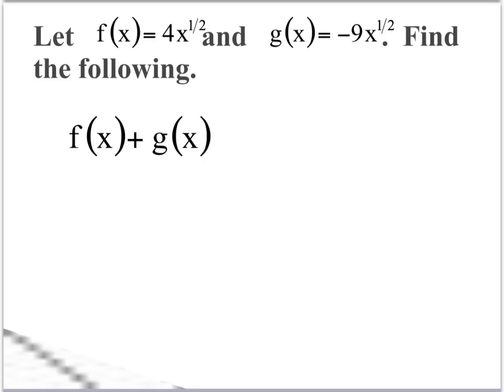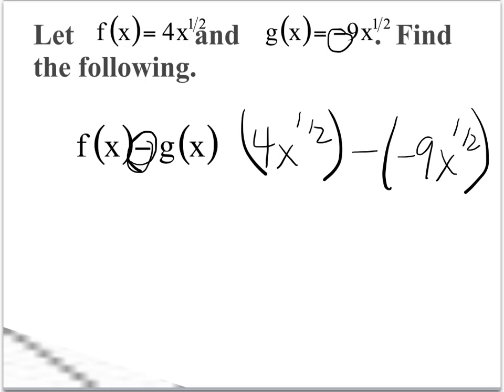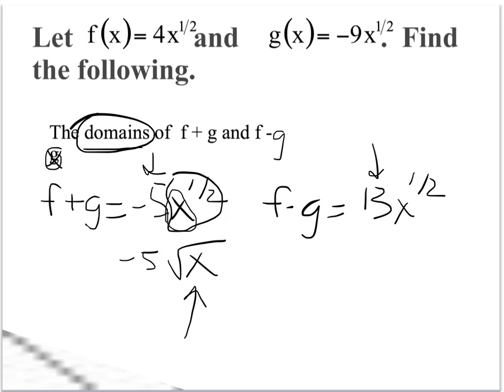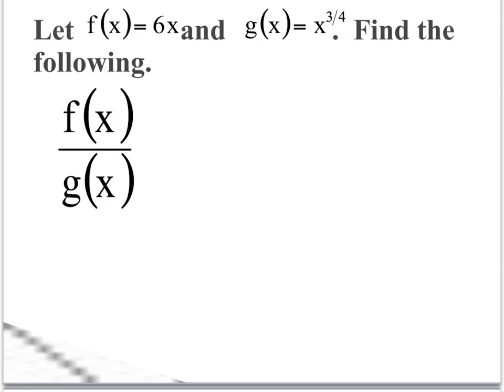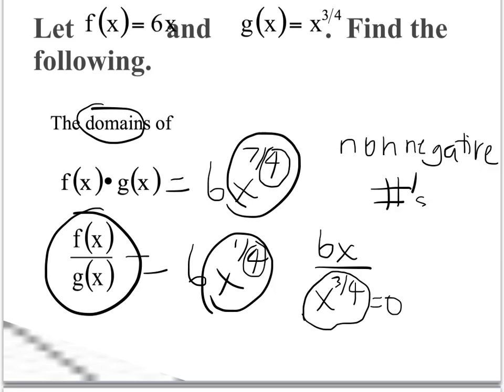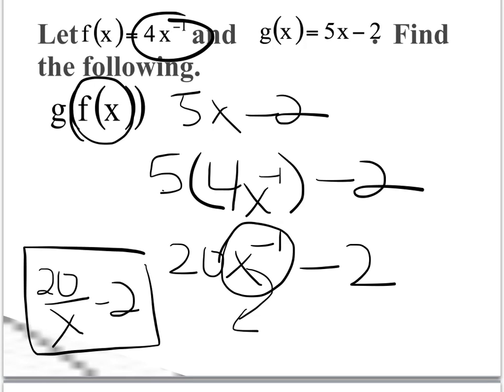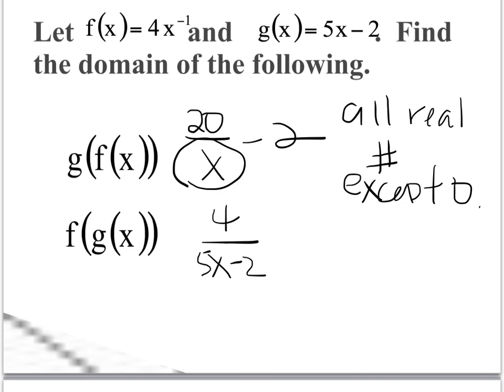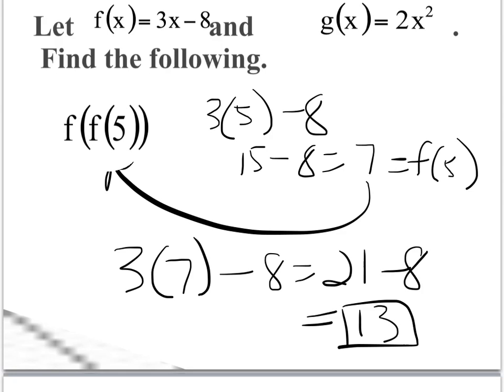6.3 Function Operations and Composition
functionoperations and composition